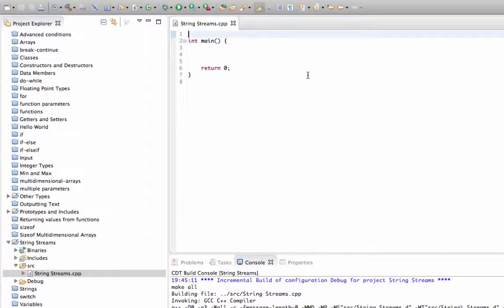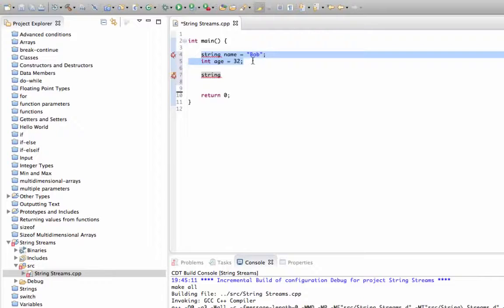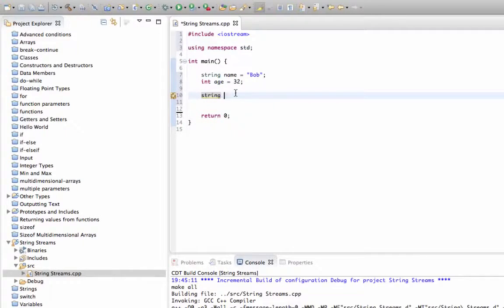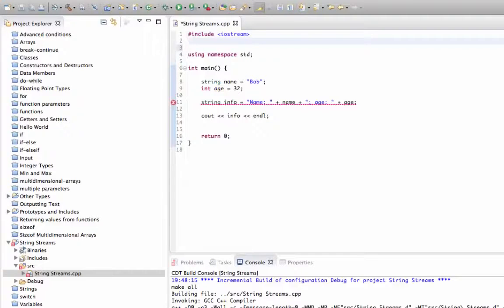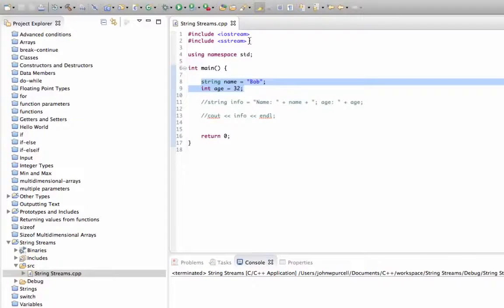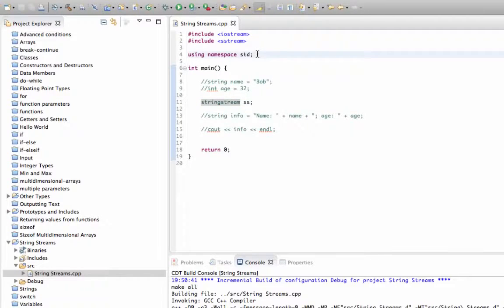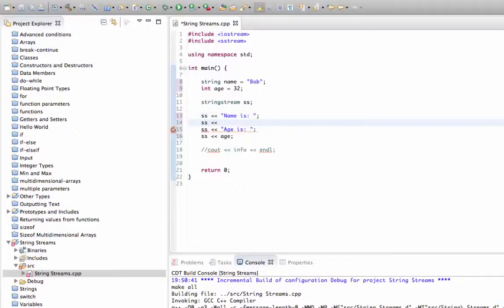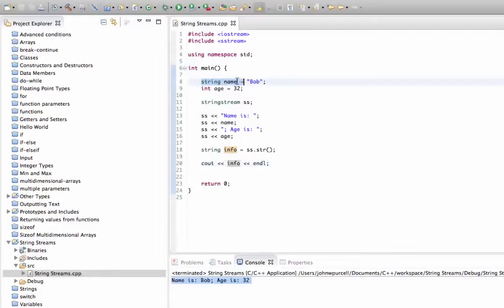Learn Programming in C++ (OOP) for Beginners Tutorial 33 - String Streams(Adding Number to Strings)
String streams allow you to create strings containing numbers held in variables, so you can append values calculated in your program or got from user input to your strings. I put off learning about string streams till I'd already been using C++ for quite a while, but I wish I'd known about them earlier, because they're really useful.